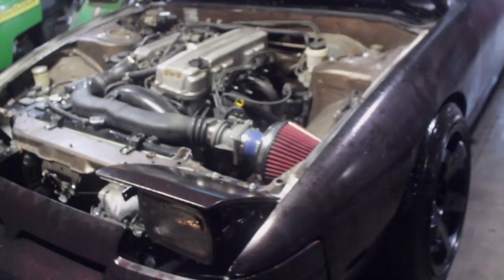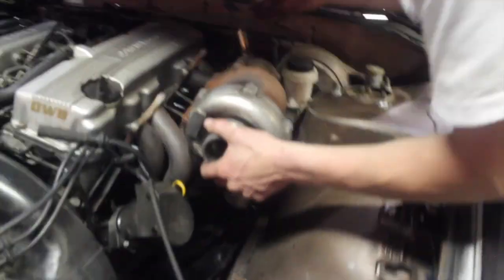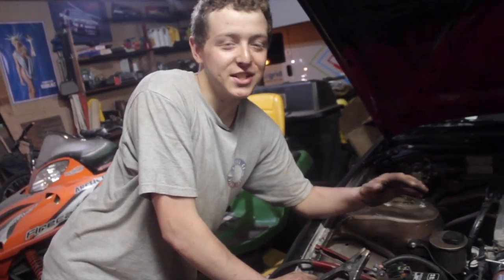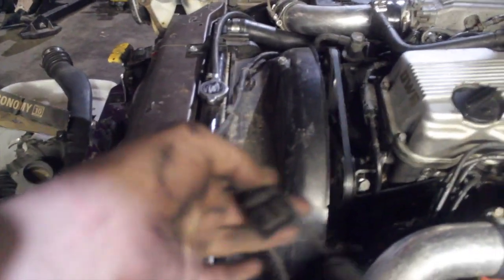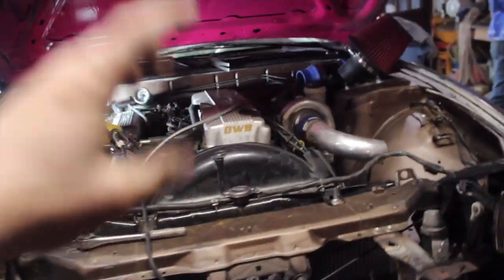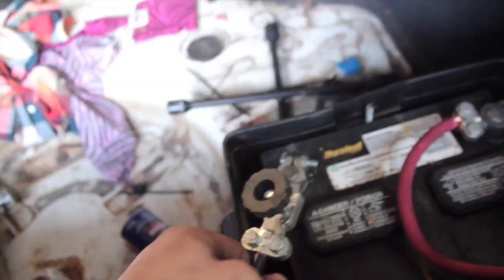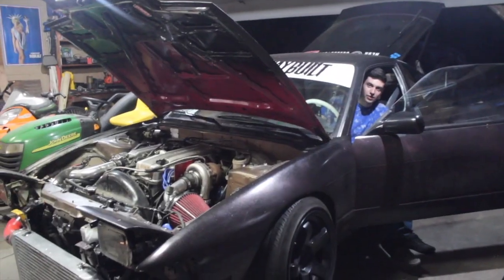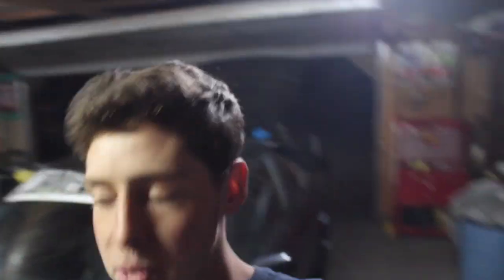240sx Budget Turbo Kit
So we got super bored monday and threw the turbo kit on adrians 240! Thing rips hardd noww